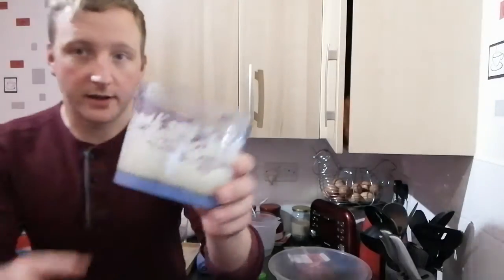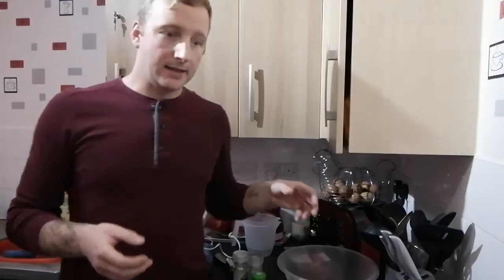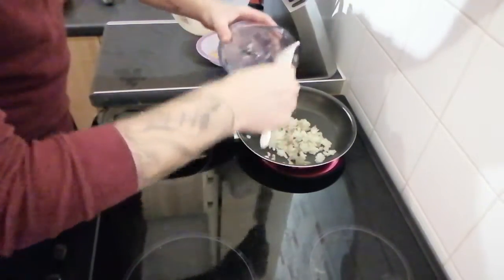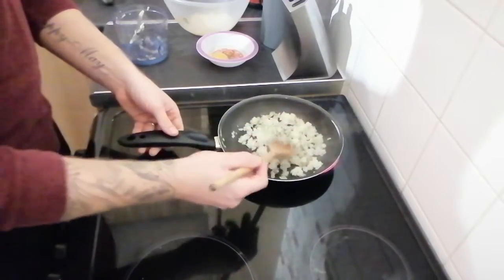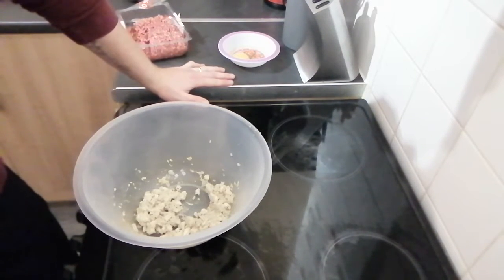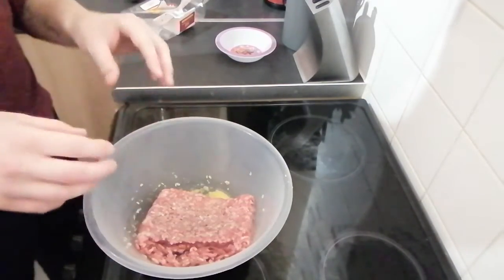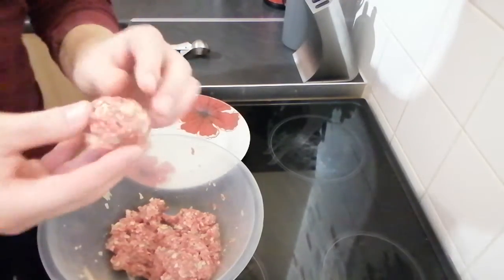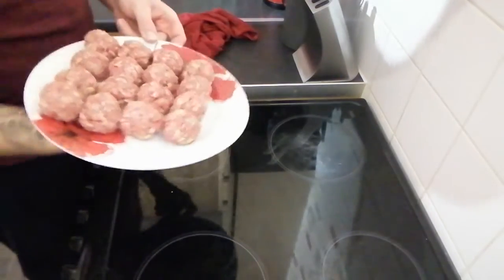How to make meatballs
Please like my facebook page @CharlieFarleyQuickAndEasy

Homemade beef meatballs serves 4

500g minced beef 20% fat
1 medium onion
2 cloves of garlic
1 teaspoon dried mixed herbs
1 egg
1 slice of white bread(made into breadcrumbs)
Salt
Pepper

Makes 16 meatballs

Cost £0.42 per portion (4 meatballs)